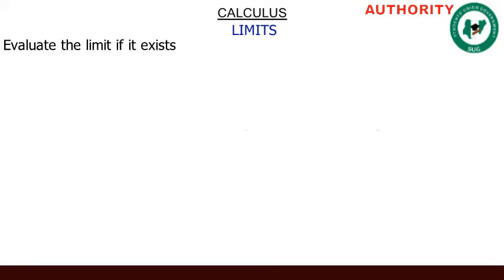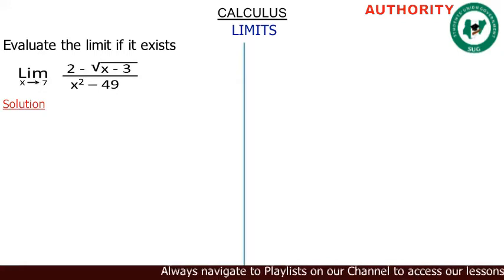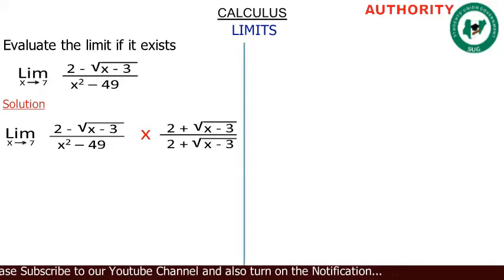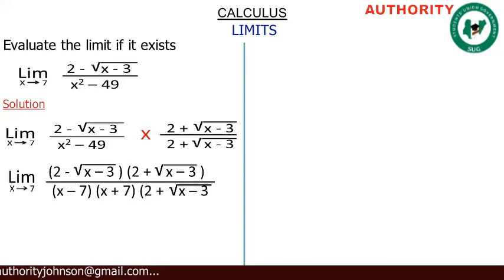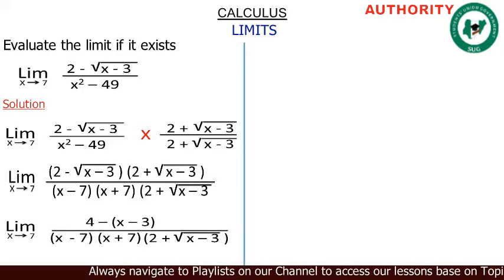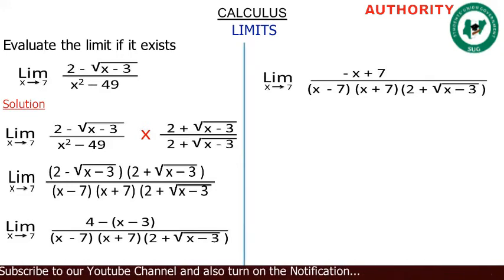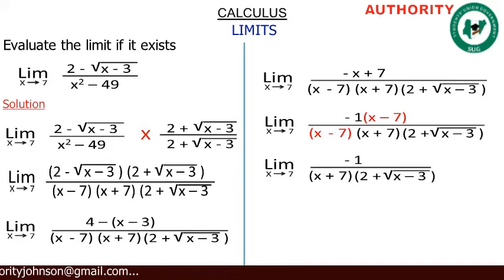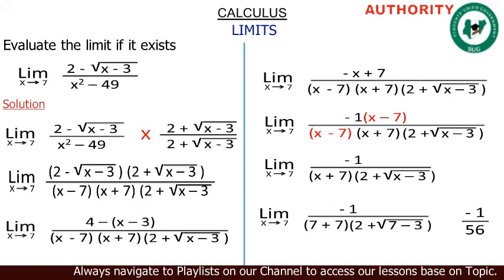How to solve limits problems like a genius - without even knowing calculus!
This is step by step procedure in solving any limit

Maths is not as difficult as you think...how to solve sequence and limits